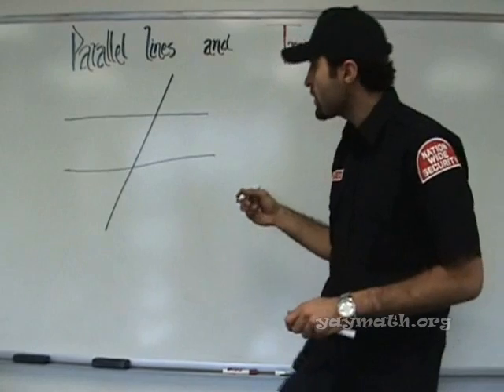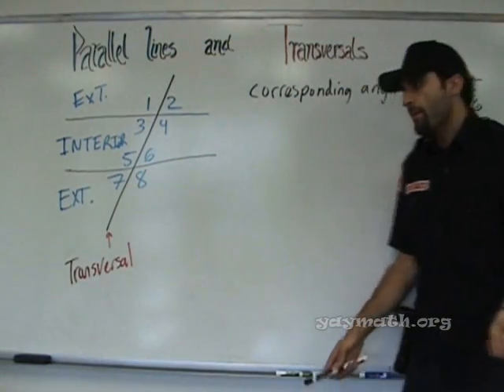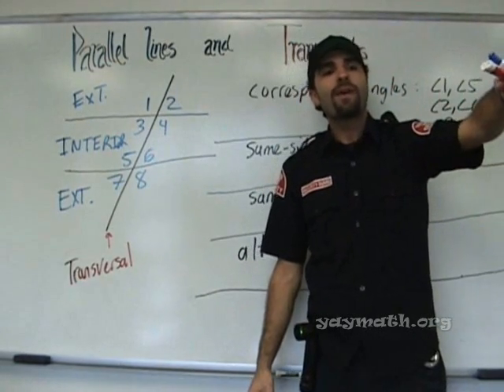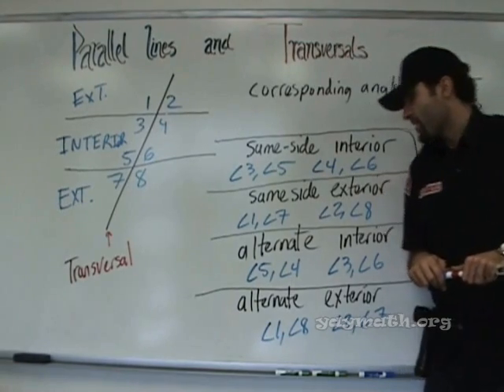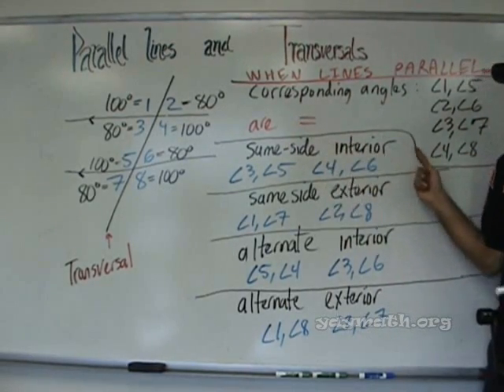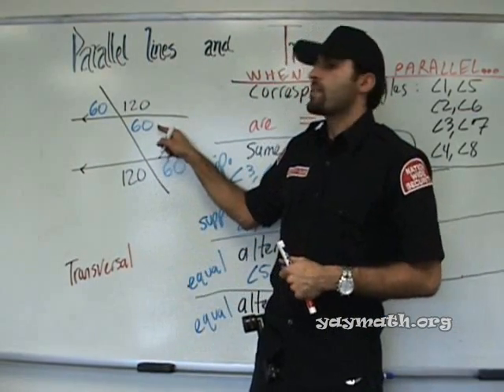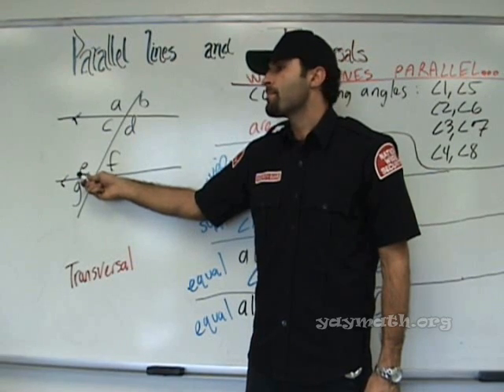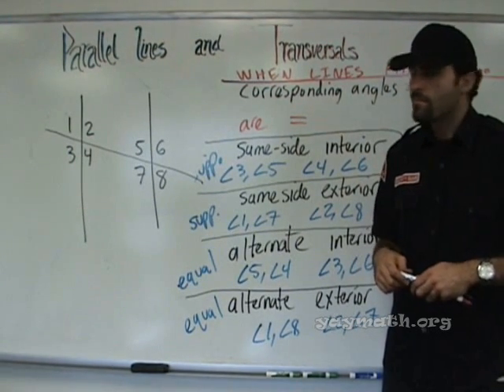Geometry - Parallel Lines and Transversals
Parallel Lines is a main topic in Geometry, and comes up many times on the SAT. Join us in this introductory lesson that discusses the five main angle relationships of parallel lines: corresponding, alternate interior, alternate exterior, same-side interior, and same-side exterior. Some books call them "consecutive," but I like "same-side" because it's more obvious what that means. Oh, and I'm dressed as a security guard, green flashlight and all :-). YAY MATH!

Learning should always be fun and connective. for
• all videos
• free quizzes
• free worksheets